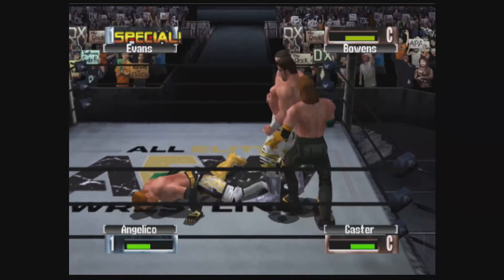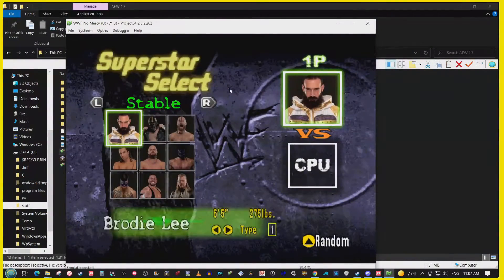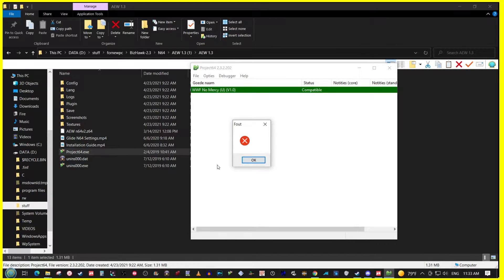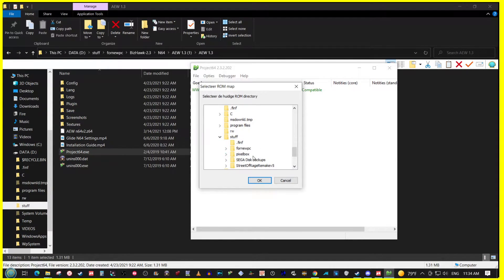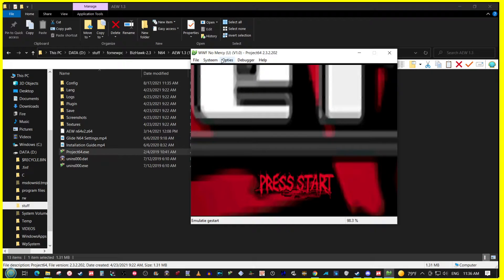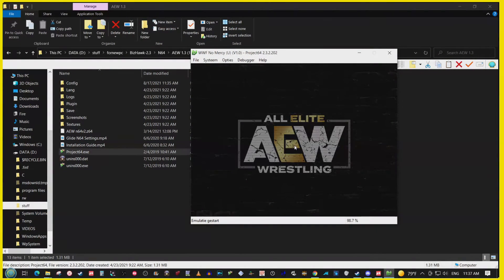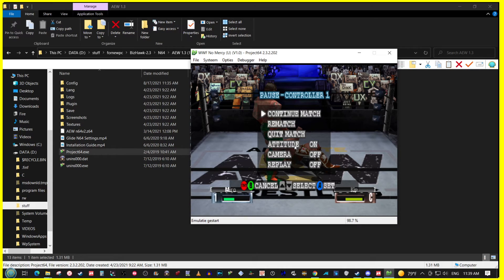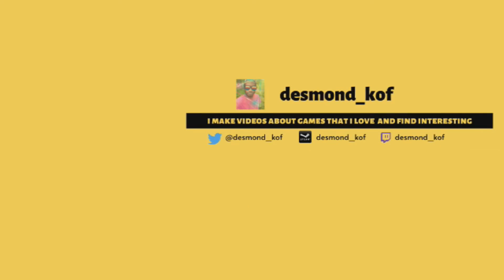HOW TO PLAY THE AEW N64 GAME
If you are having trouble getting the AEW WWF No Mercy mod to work, check out how I got it working. I am using Windows 10 and your experiences and results may vary. Give it a try and let me know if you got it working.

Go to the discord server to get the game and talk to the developer of the mod if you have questions